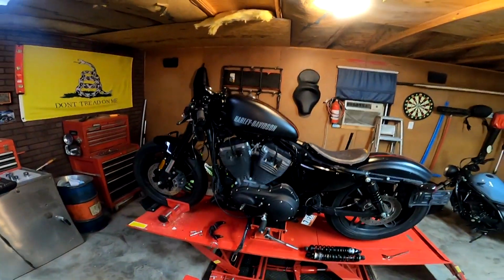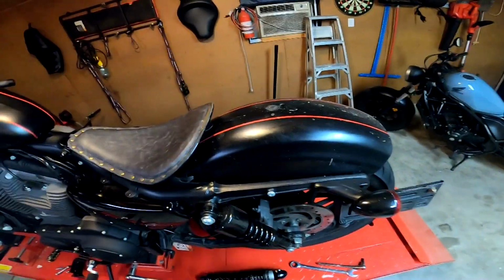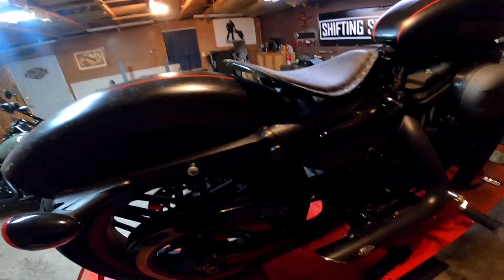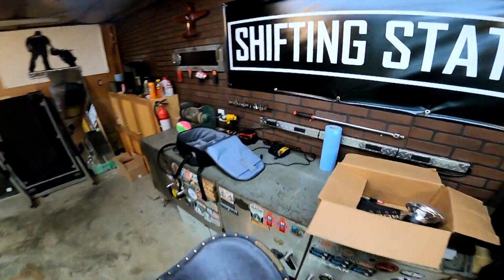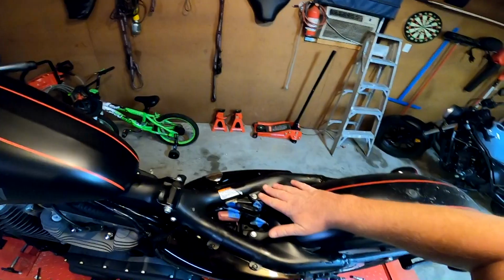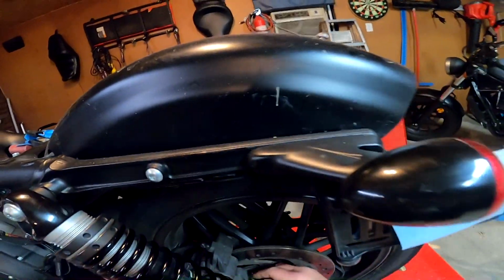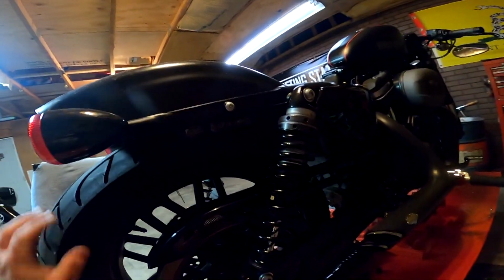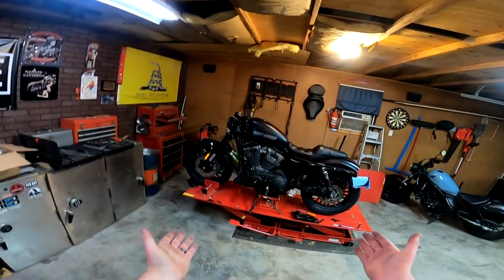HARLEY DAVIDSON SPORTSTER MOTOVLOG | REBUILDING MY CAFE RACER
The Roadster has been a pain in my back since making it a bobber. This video you hang out with me in the garage while I convert her back to a cafe racer.